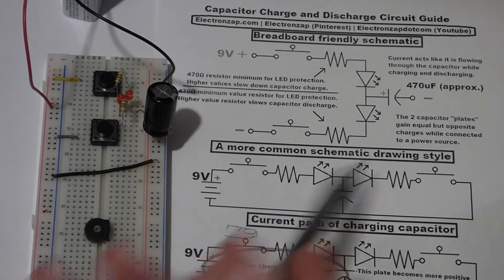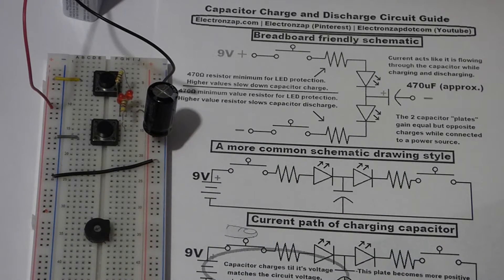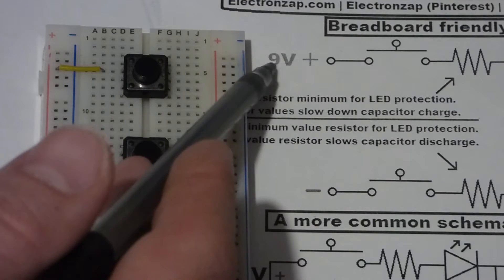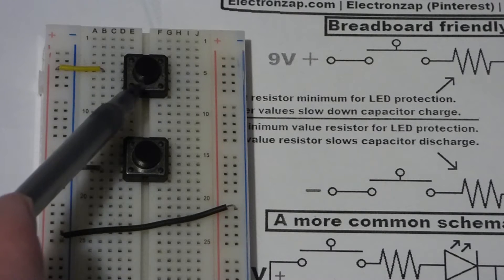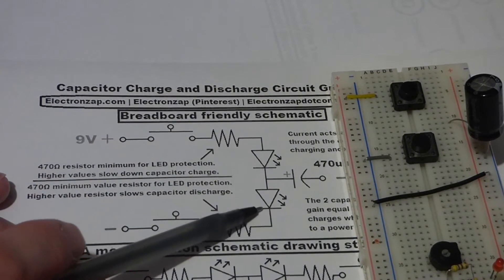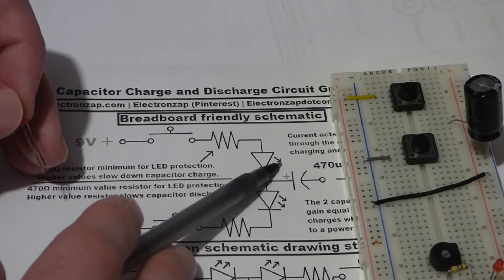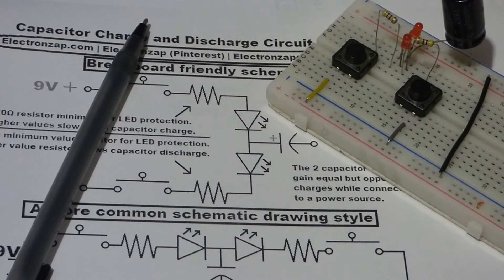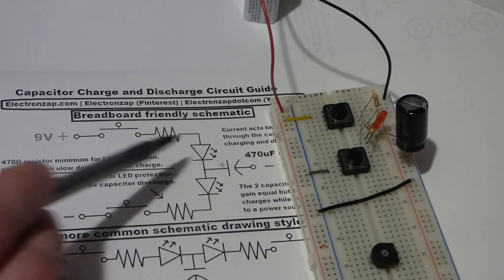Electronics indicator LEDs show capacitor charge and discharge circuit step by step build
I show, in detail, how to build a capacitor circuit on a breadboard that lights one LED while the capacitor is charging and lights another LED while it is discharging. 2 switches are used control when charge and discharge happen. Resistors control the speed of charge or discharge as long as the proper button is pushed.